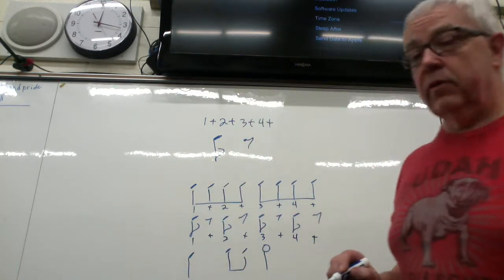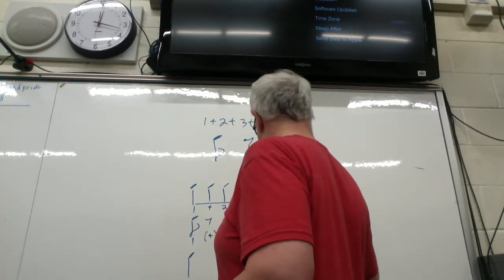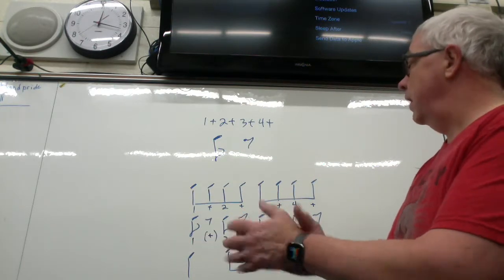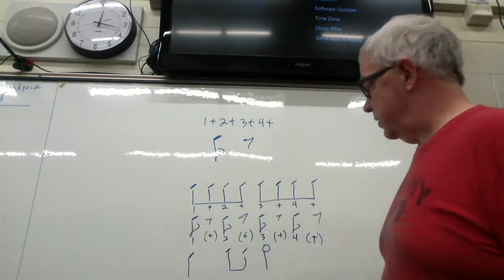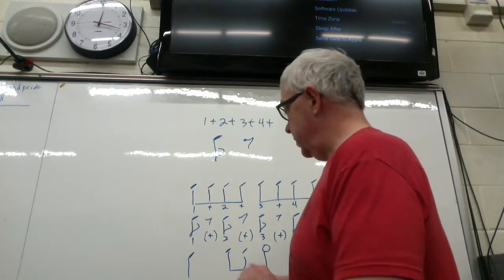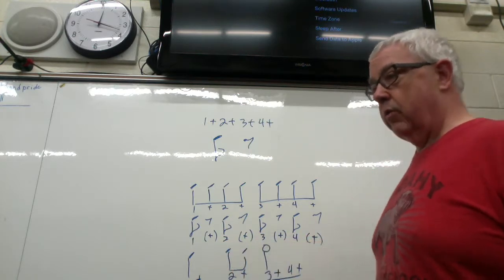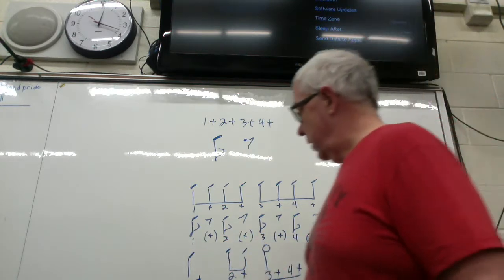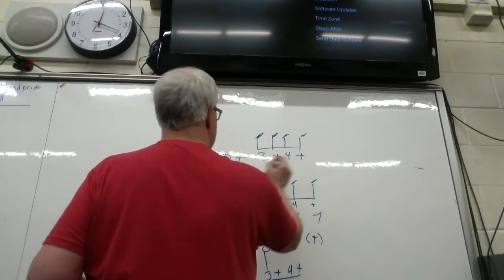8th Notes and Rests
This video demonstrates our method for correctly writing in the counting when working with 8th notes and 8th rests